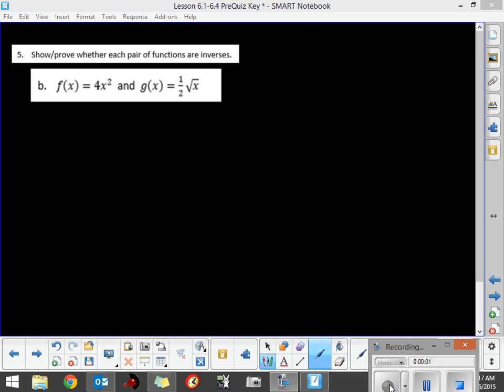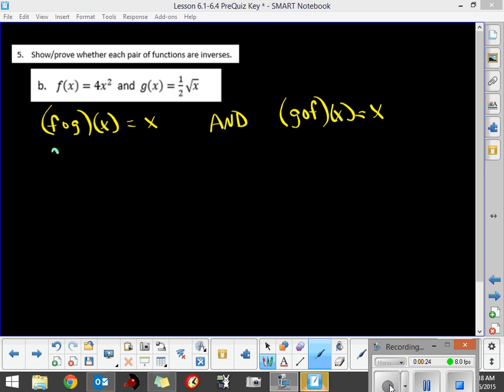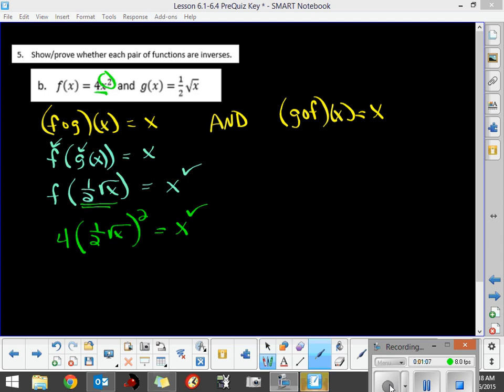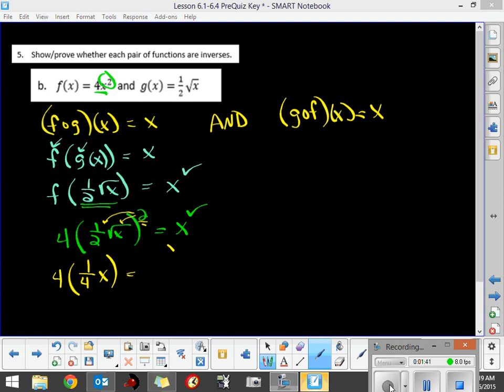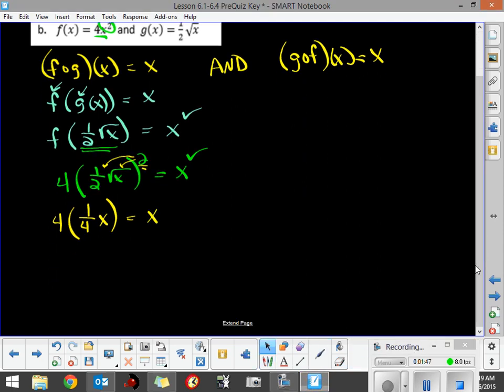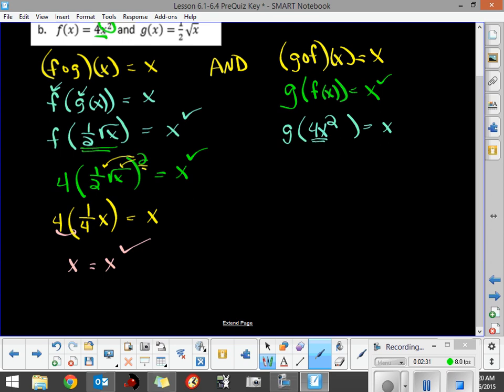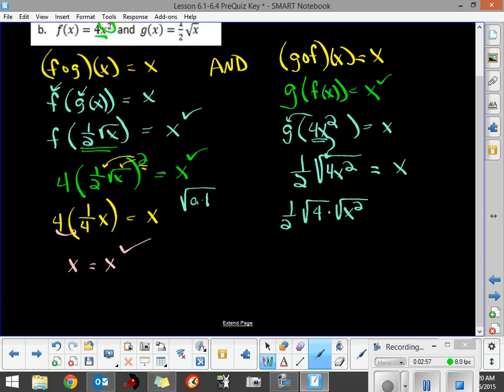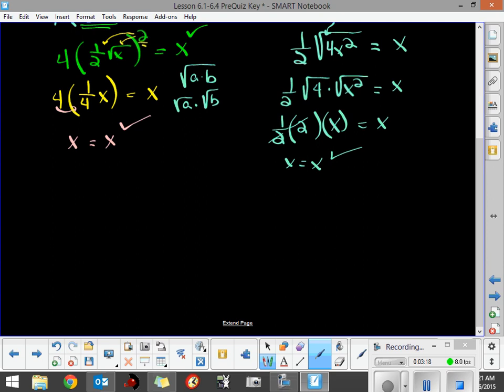Q5b Lesson 6 1 6 4 PreQuiz